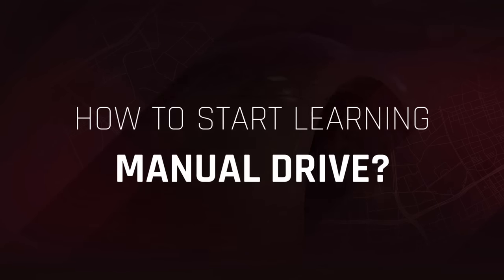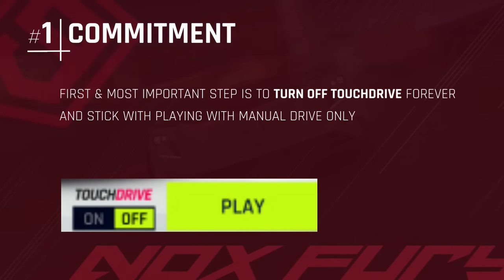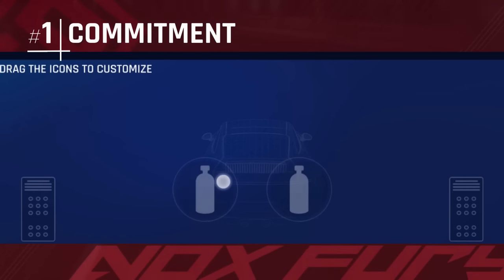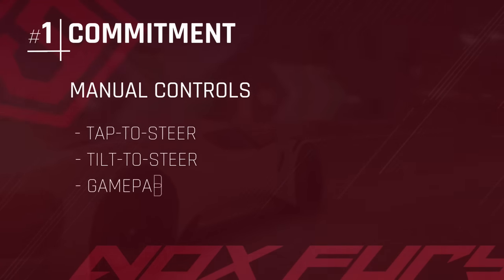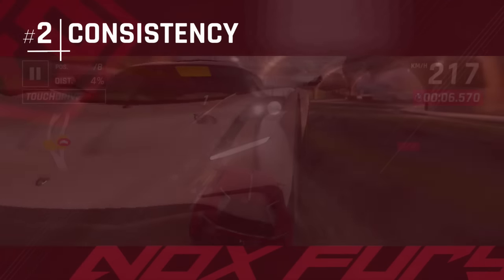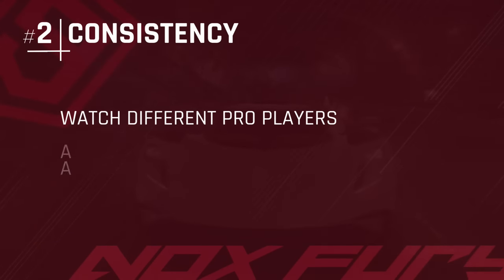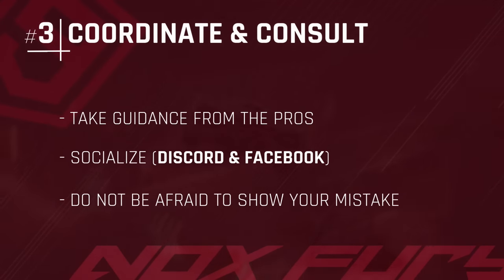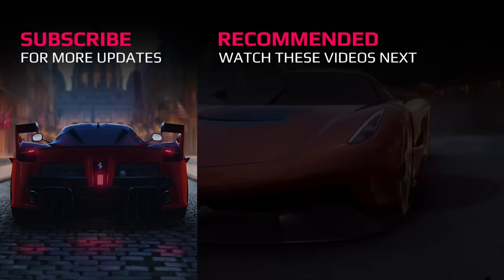Asphalt 9 Training Camp - How To Start Learning MANUAL DRIVE? - Basics To Know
Exclusive Content - Training Camp
Topic: How To Start Learning Manual Drive
Video Summary: This video has all the basics that you need to know when you want to start learning manual driving in any control mode and any platform. Whether you are starting new or shifting from touchdrive, all you need to follow is explained.
This is first video for a video series intended yo provide training content and guidance for everyone who is interested in stepping up their game.

🎮 Nox Fury#5764

If you have any questions or view about the video, feel free to express in comments.
Keep playing, keep having fun and keep supporting my work.